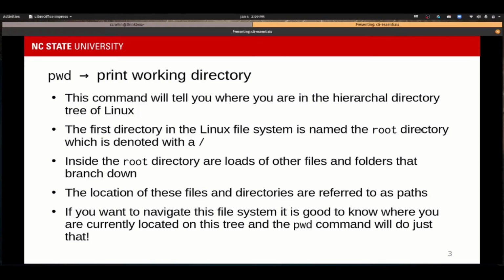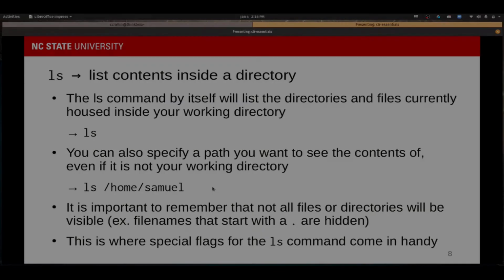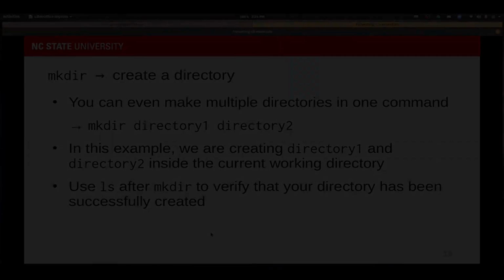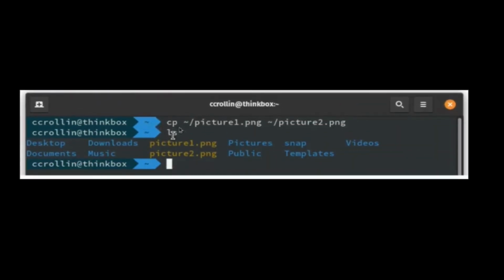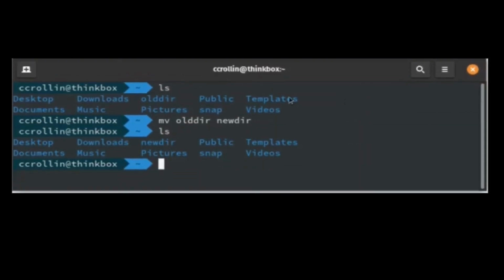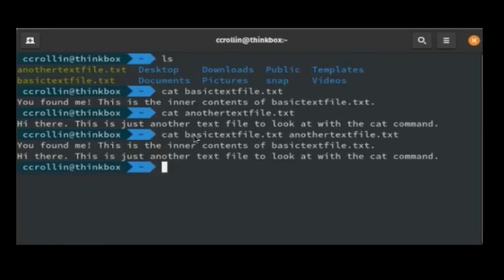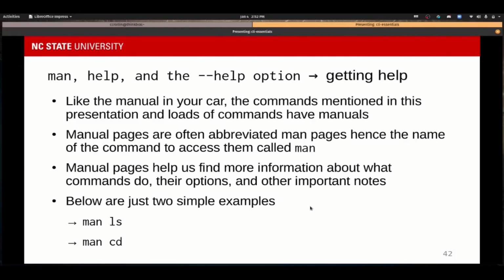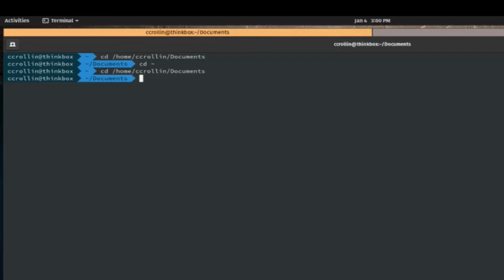LUG: Essentials of the Linux Command Line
Essentials of the Linux Command Line - Learning the Basics

Presented by:
Caleb Rollins
Linux Users Group (LUG)
North Carolina State University
January 2021